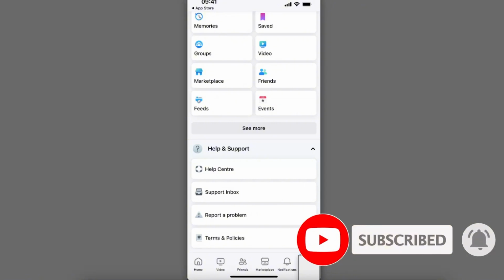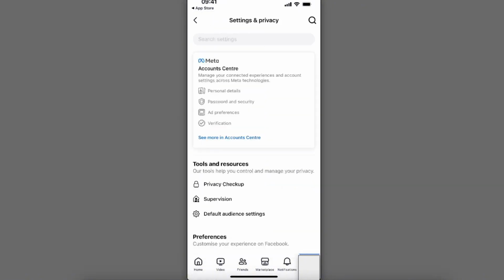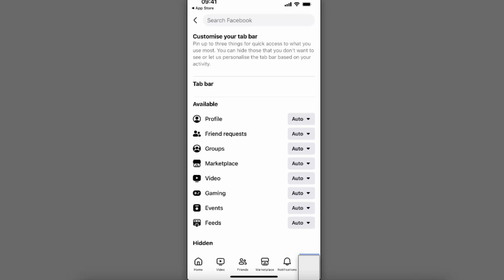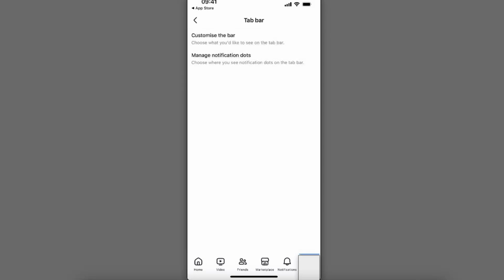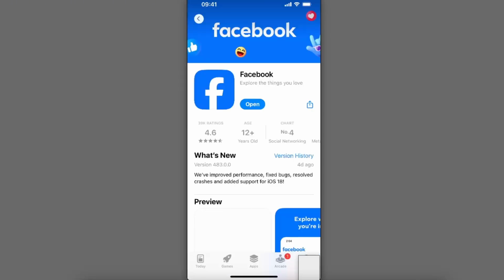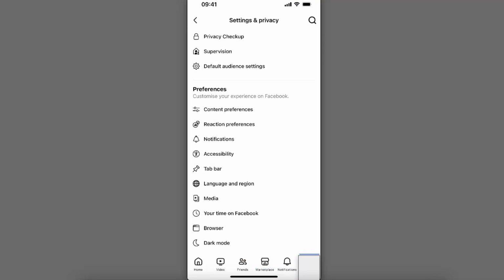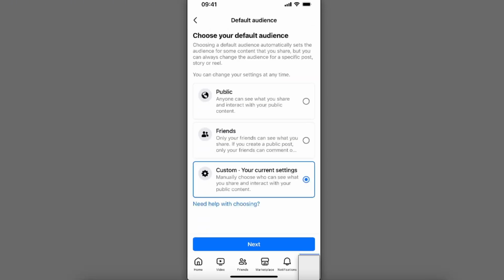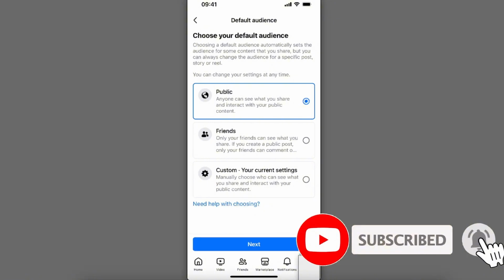How To Fix Facebook Marketplace Isn't Available To You (2025)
In this video I show you How To Fix Facebook Marketplace Isn't Available To You (2025)!